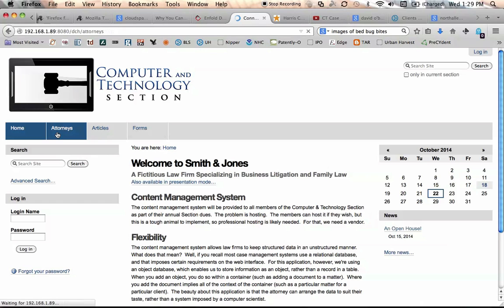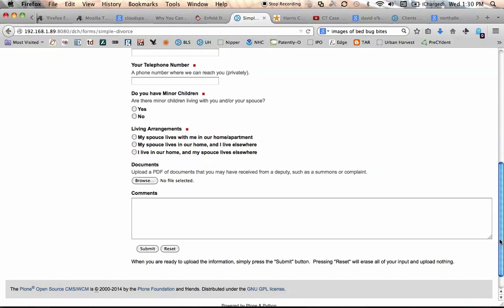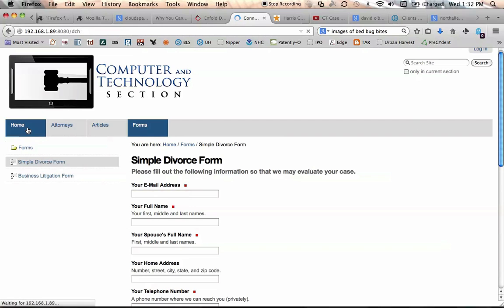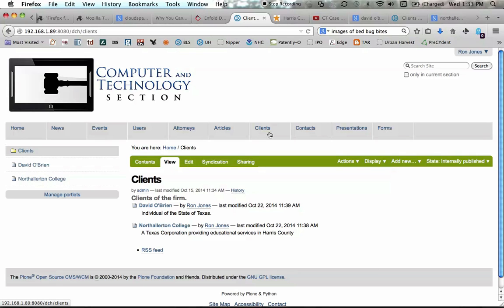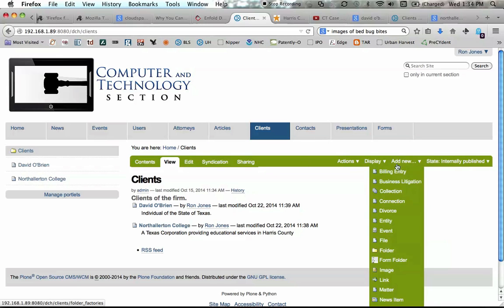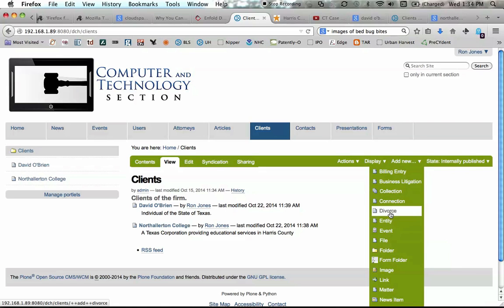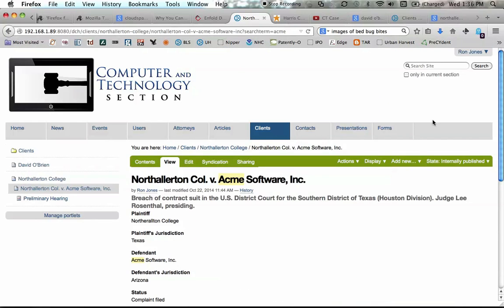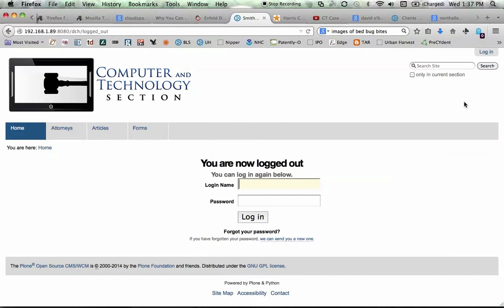CT Case Management 1 Intro